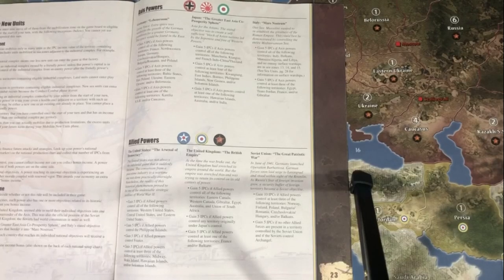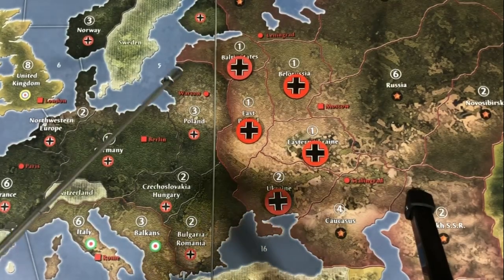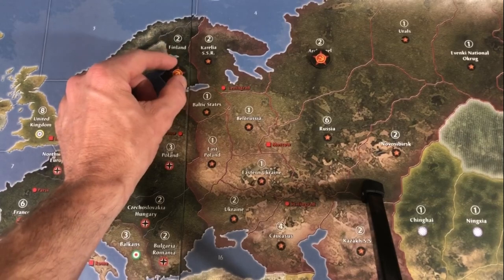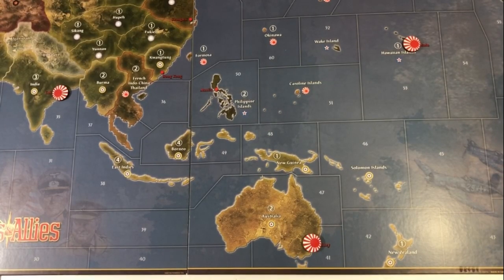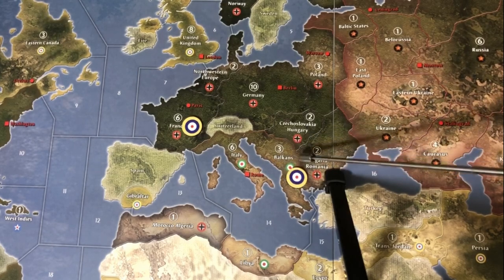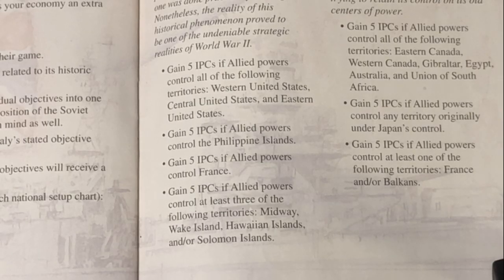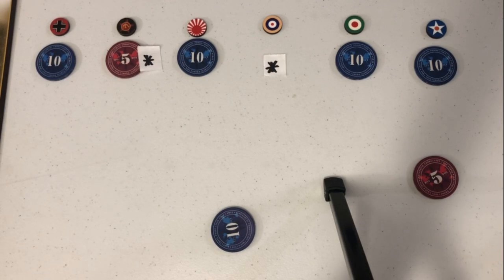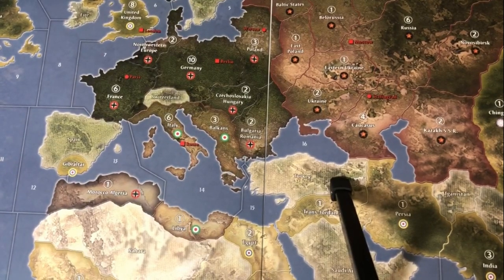Axis and Allies Anniversary Series: Video 3, National Objectives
In this video, I discuss the National Objectives optional rule for Anniversary. I review each "N.O." in a game relevant and practical manner and conclude with how and why I feel this rule causes an imbalance in the game and should be left out.

EDIT 12/12/2021: The German NO regarding home territories was incomplete and reported in error. Control of all territories except for Norway, Finland and Morocco-Algeria is necessary to claim this 5 IPCs